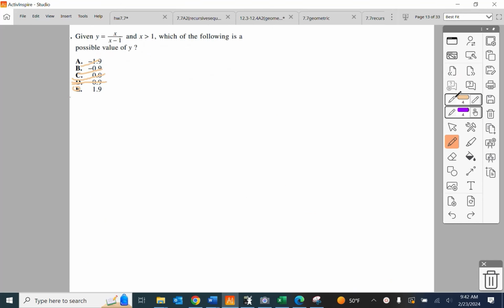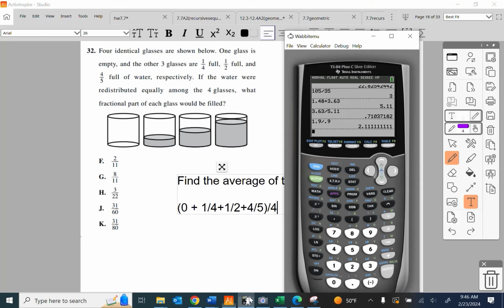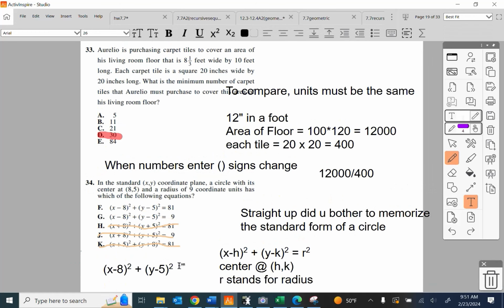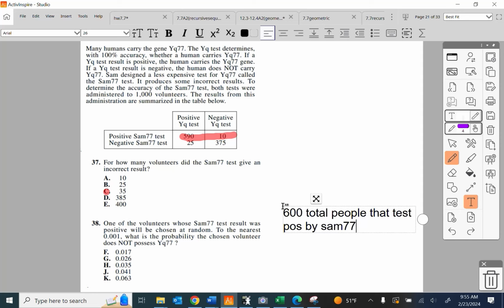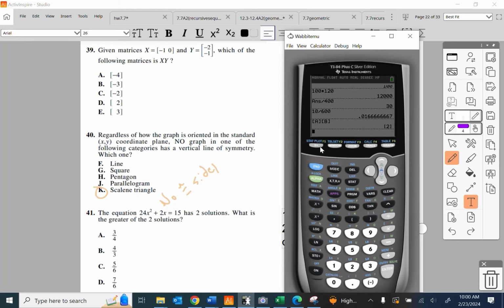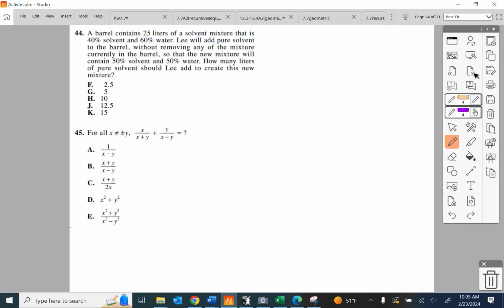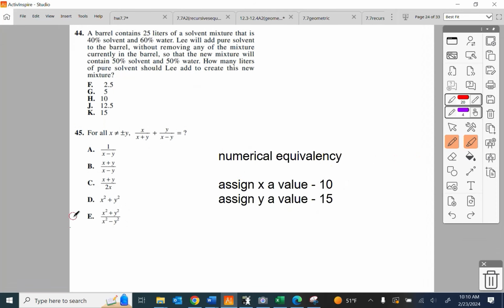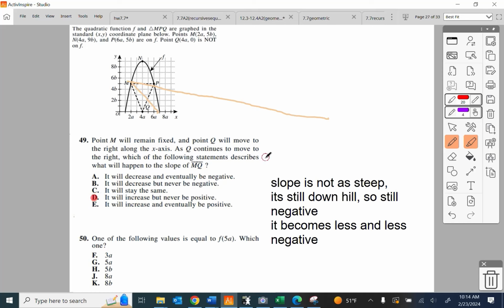preparingforact(2023-2024)math(32-50)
Preparing for ACT Math 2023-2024